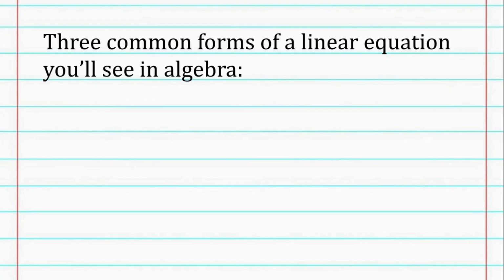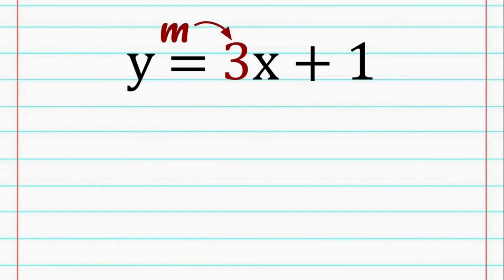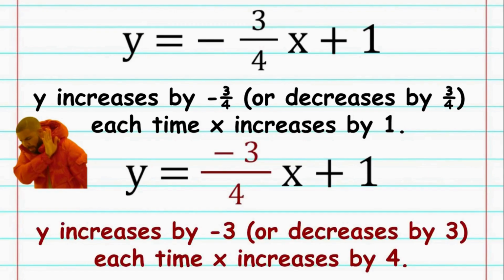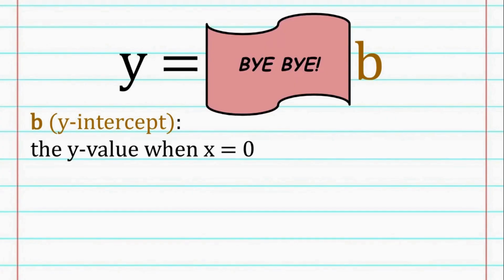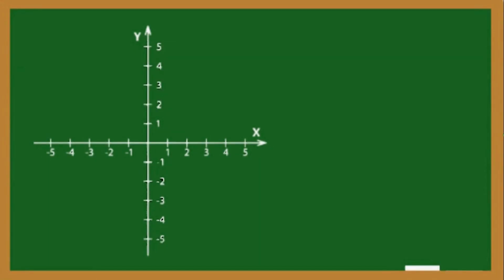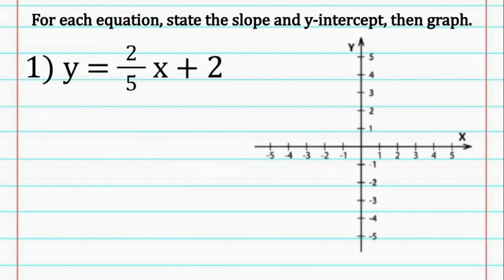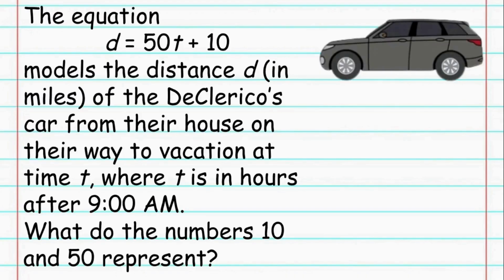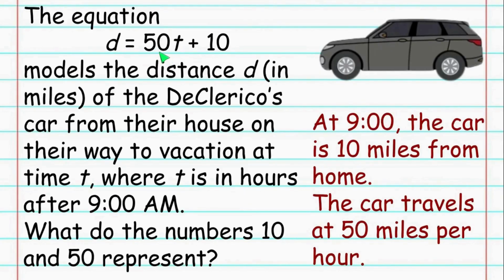Linear Equations (Part 1: Slope-Intercept Form) - The Math Show Skill Drills